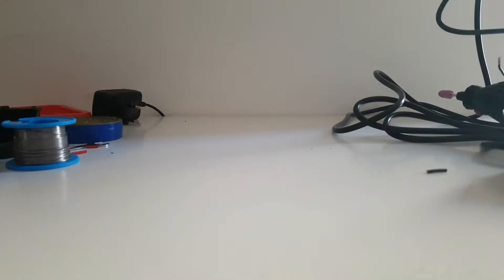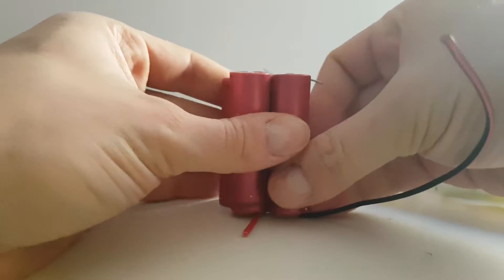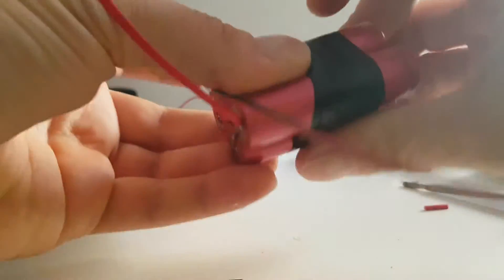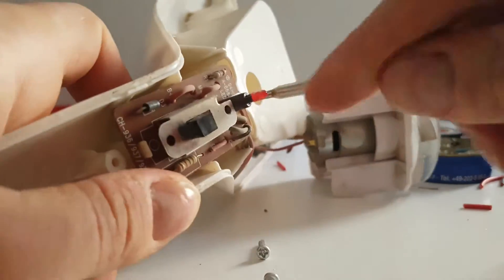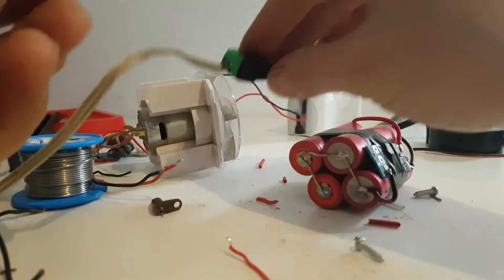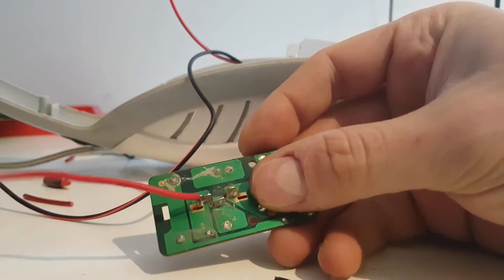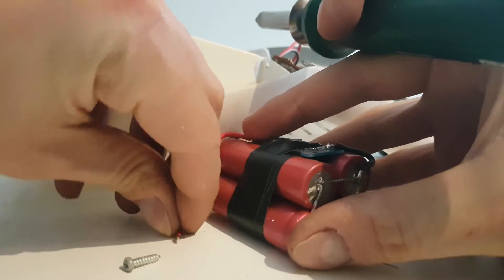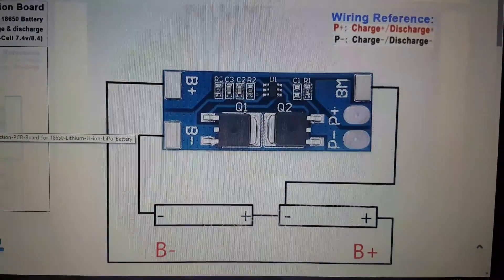Replace Ni Cd with Li Ion 18650 Batteries In Vacuum Cleaner